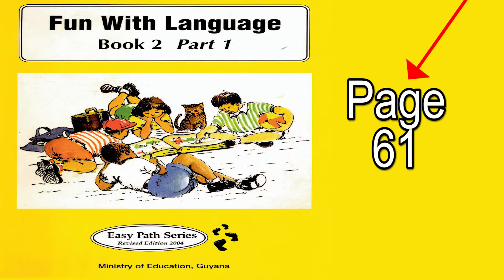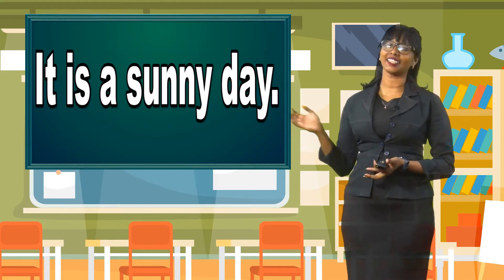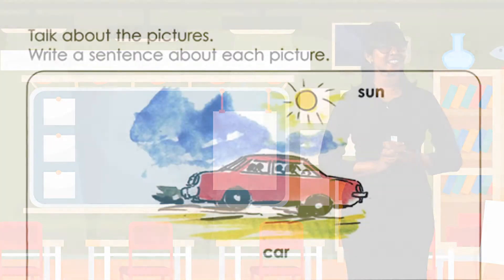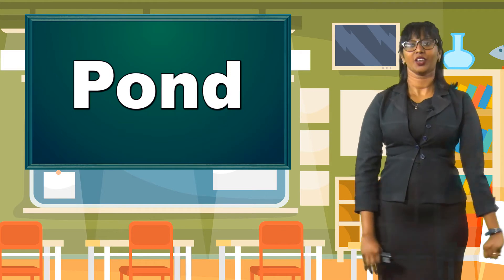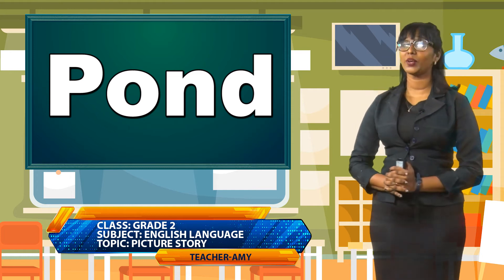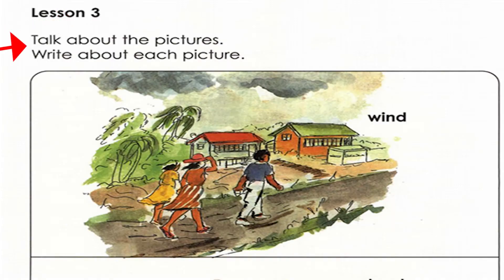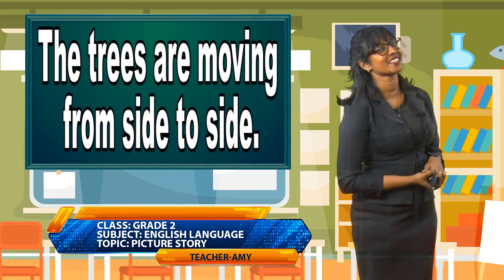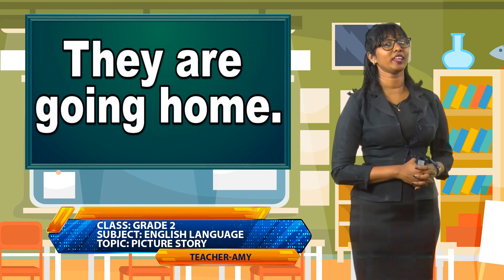English Language - Grade 2: Picture Story